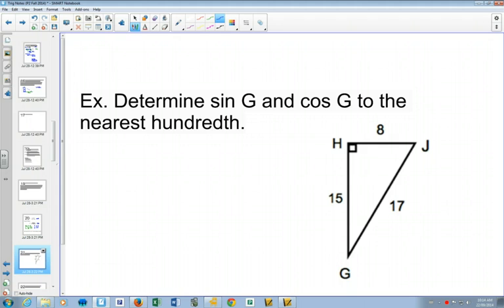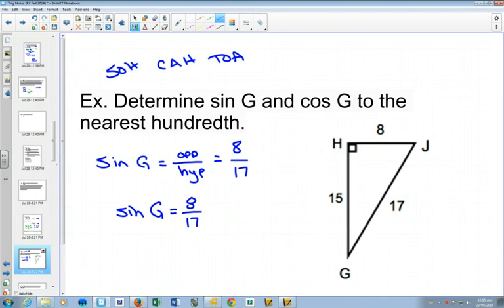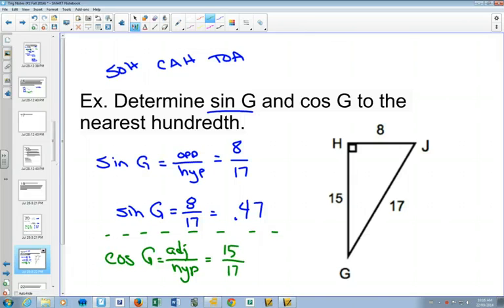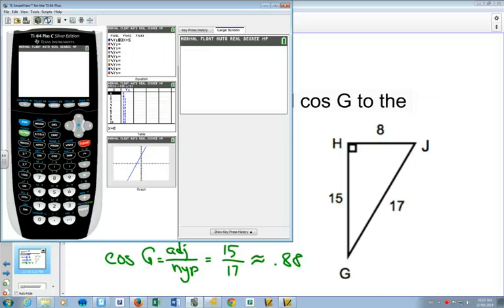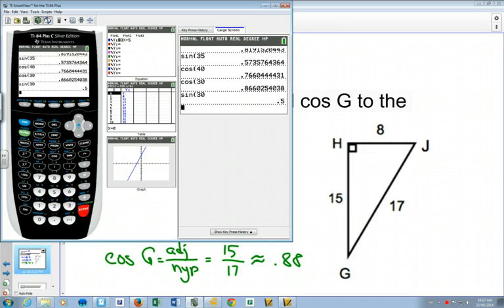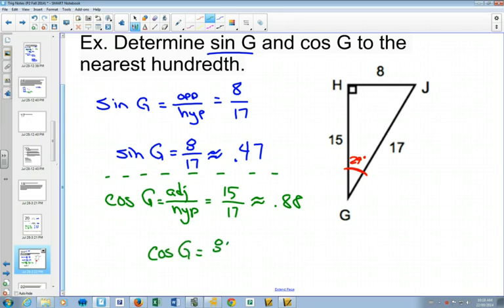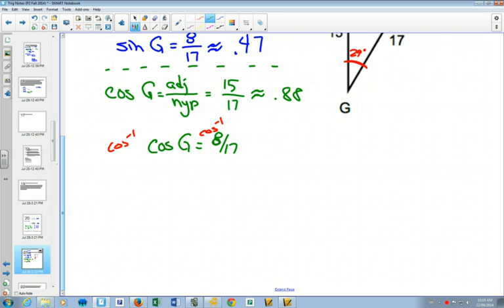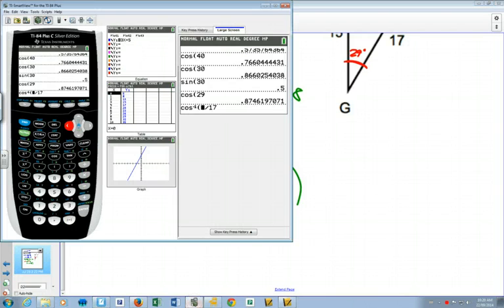Sine and Cosine Example 1